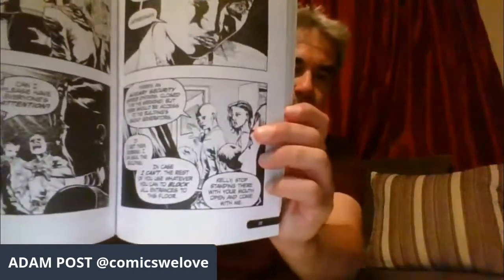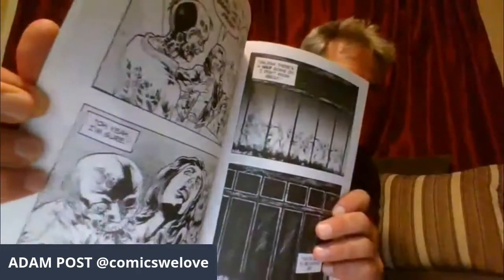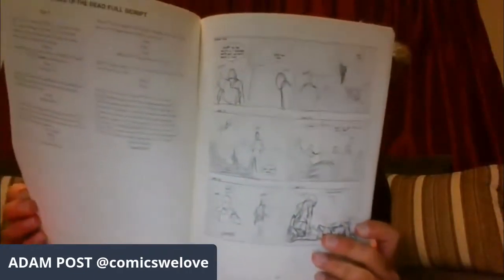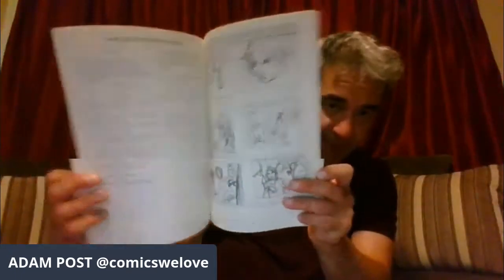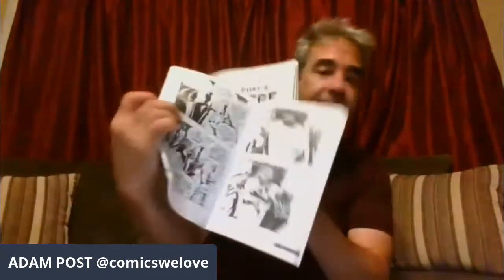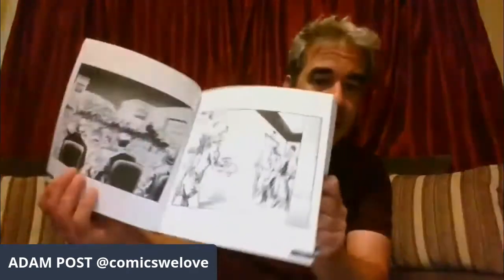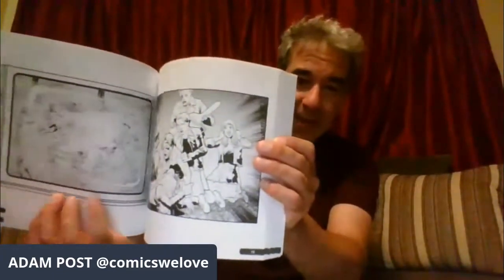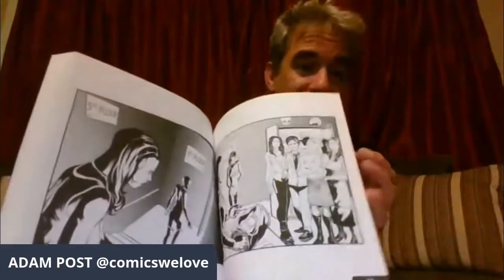COLLEGE OF THE DEAD: Printed PROTOTYPES ! SEE the Comic Book, Ashcan and Artbook HERE !